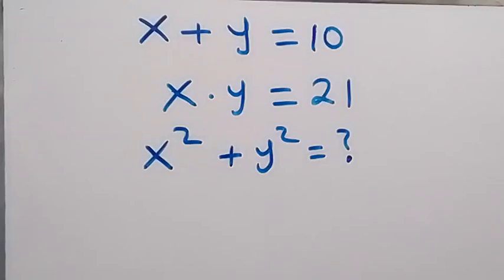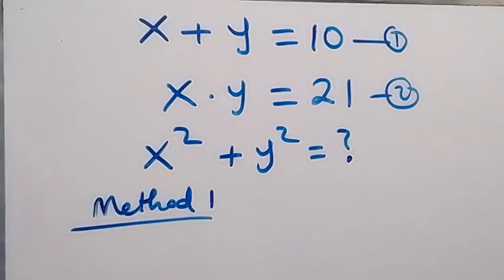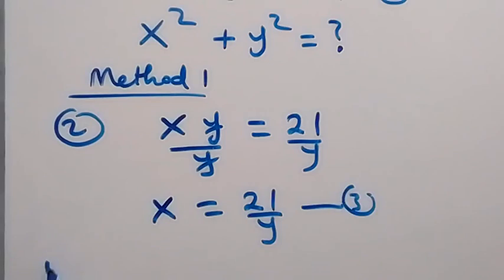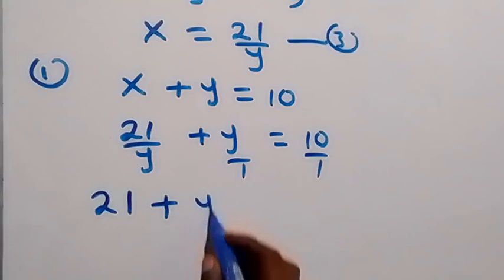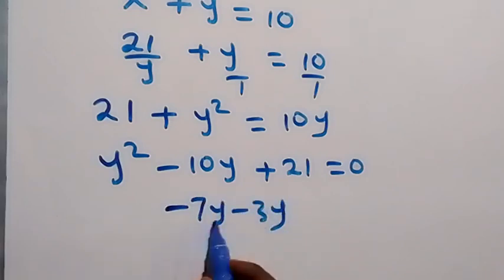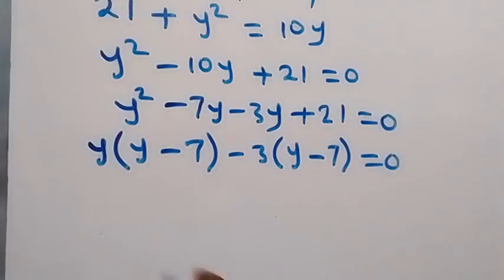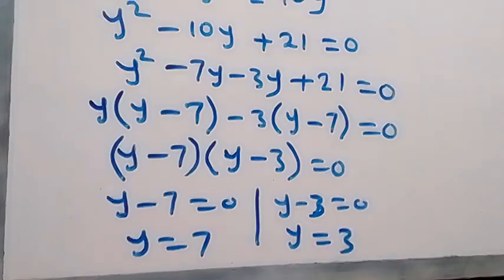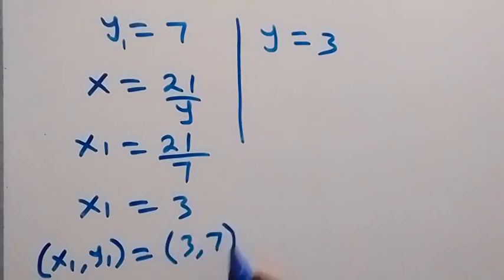Nice Algebra Math Simplification | Find the Value of X^2 + Y^2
If you like this video about How to this Nice Algebra Problem